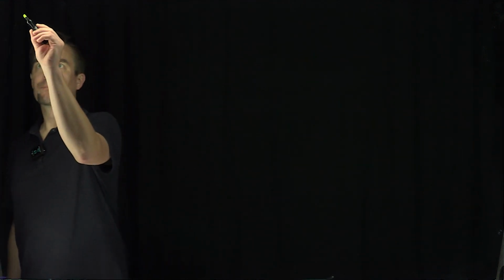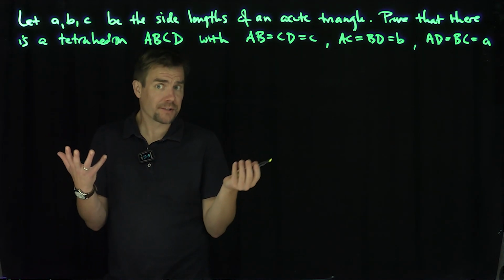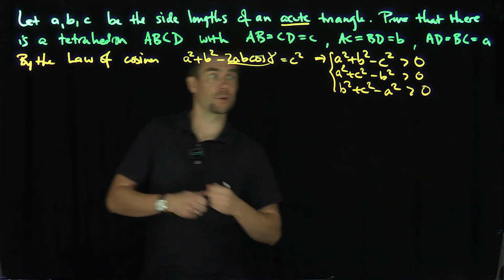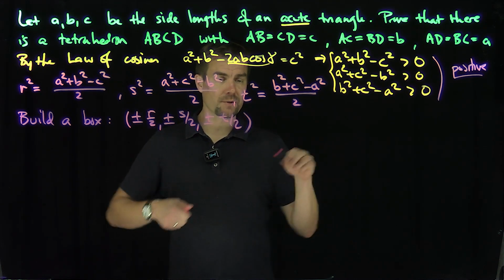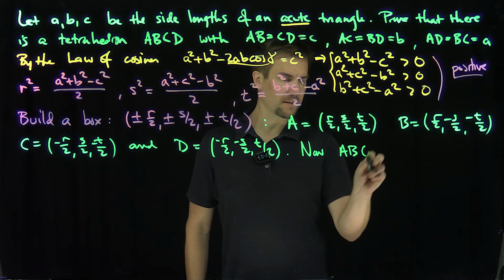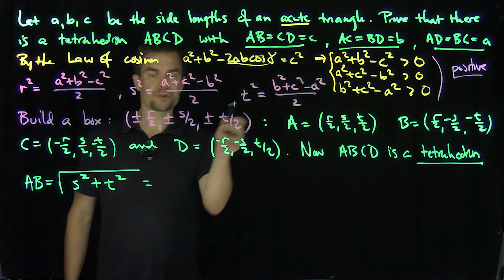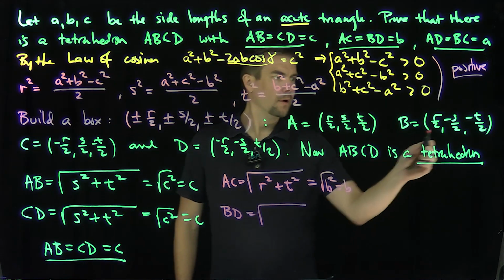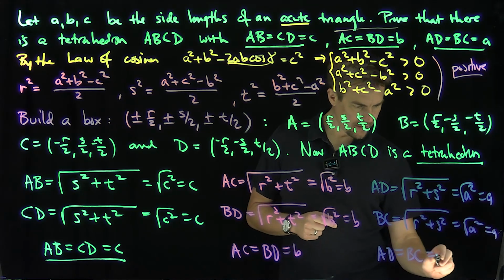LMMC 2014 Problem 10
We prove a problem from the Lower Michigan Math Competition. In this problem we are given an acute triangle. We then prove that we can construct a tetrahedron whose side lengths match this tetrahedron. These tertahedra are called disphenoids.